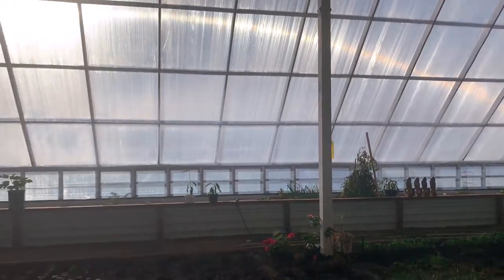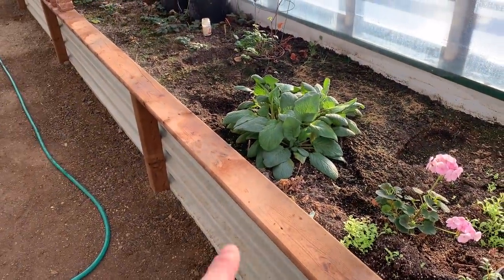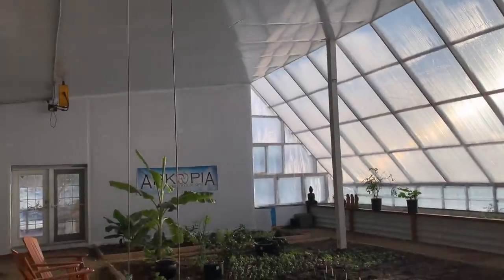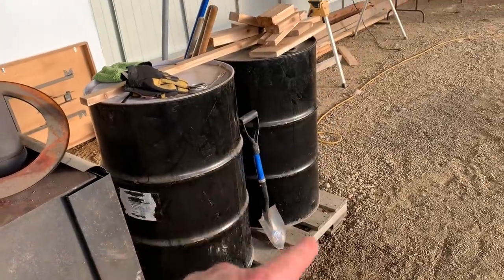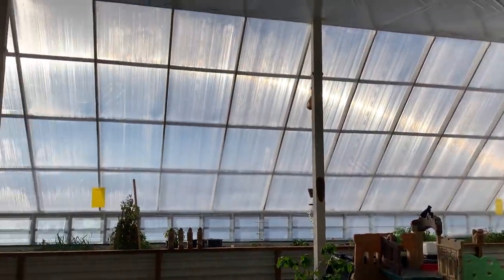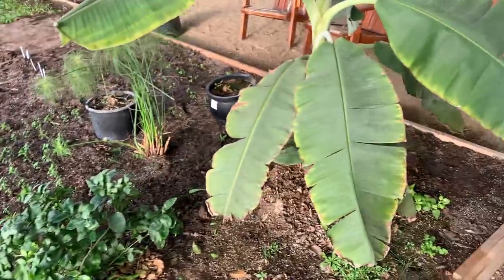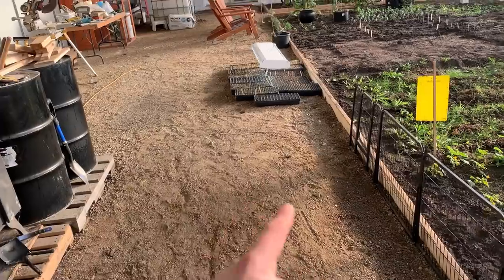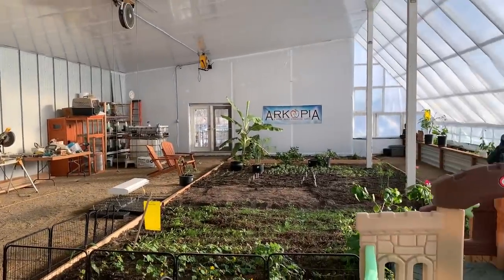Deep Winter Greenhouse Tour - Cold Climate Passive Solar Design - Saskatchewan, Canada - 1st Tour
Arkopia's Super Insulated Deep Winter Greenhouse Tour.

We hope that you enjoy our video and that it helps you with your project.  Dean (The Owner of Arkopia) is a builder by trade, and an expert on passive solar construction and highly efficient building techniques.  If you would like to learn more about us, We are the inventors of the Arkopia Freeze Dried Smoothie, the best selling smoothie on amazon.  As well as our outsourced products, we also will be soon offering local food and flowers to our immediate local community: Saskatoon, Saskatchewan.

We have received NO government grants or funding of ANY kind: This is completely funded by us.  We have decided to share our project as our way of giving back, as we are very grateful to content that others have shared that helped us design our own project.

- Saskatchewan, Canada
- Zone 3 Gardening Outside, Zone 9 inside
- Latitude 53
- Last Frost: June 1-10
- First Frost: September 11-20
- Winter Solstice sun angle 14 degrees
- Summer Solstice sun angle 60 degrees
- Video was -25C outside and +28C inside at 11:00 AM, January 2022